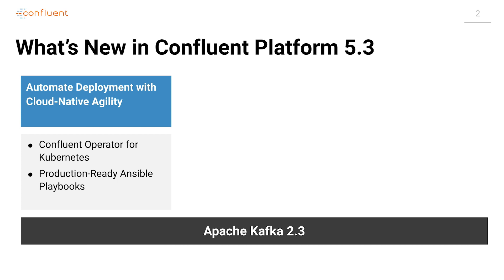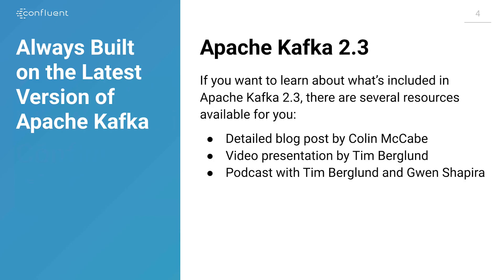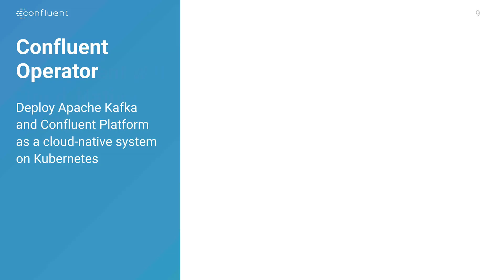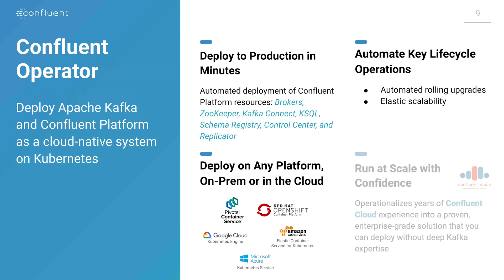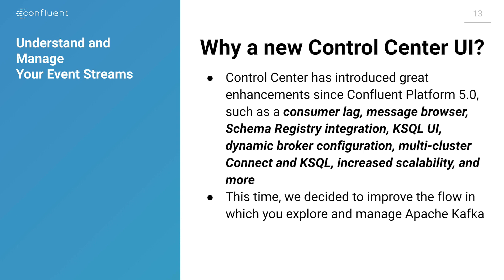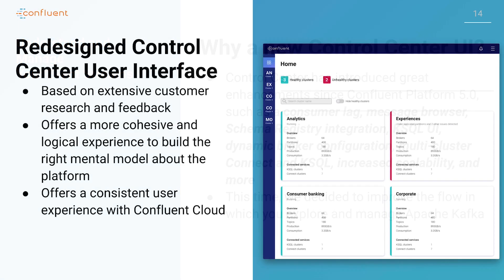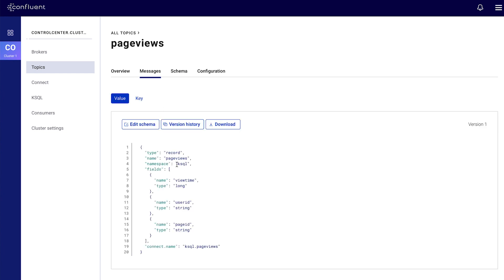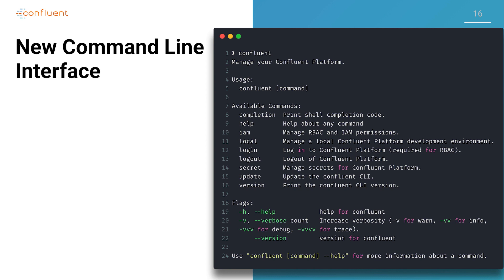Confluent Platform 5.3 | What's New in This Release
BLOG | A quick summary of the most important features in Confluent Platform 5.3. We discuss improved Kubernetes and Ansible support, improvements to Confluent Control Center that give you better insight into the data in your cluster, and an important new set of security features—Role-Based Access Control—aimed at making complex deployments more secure.